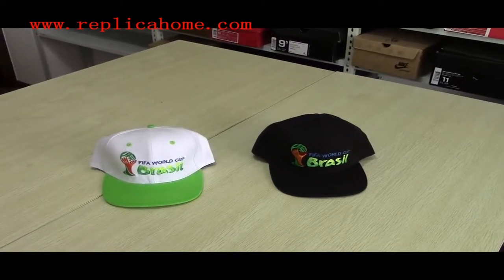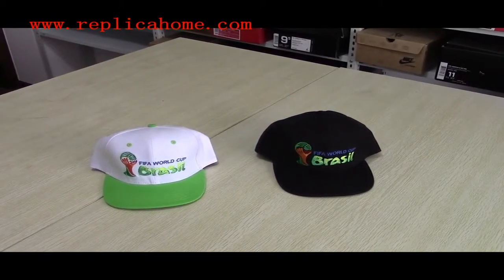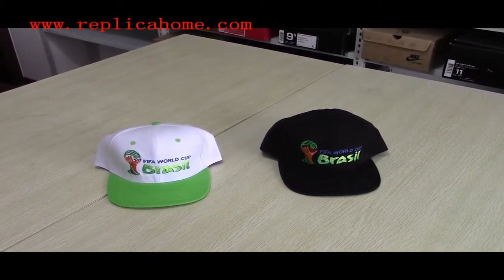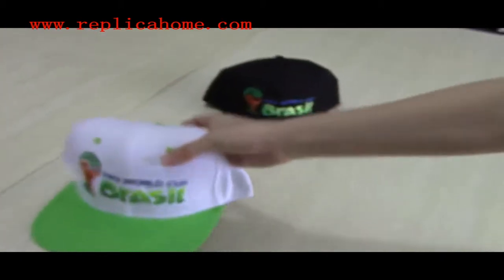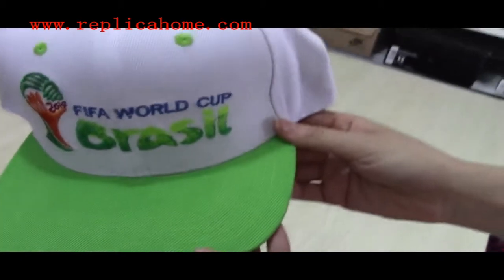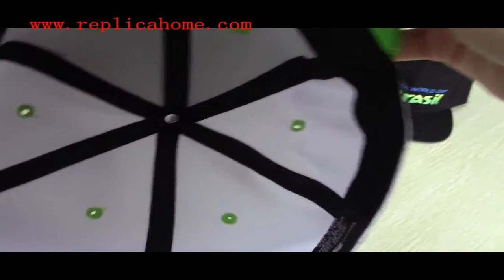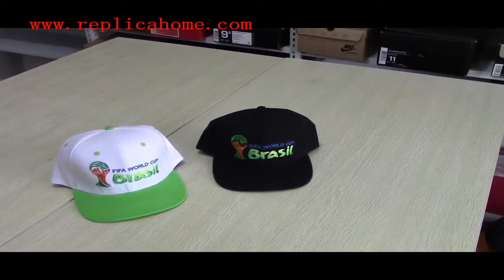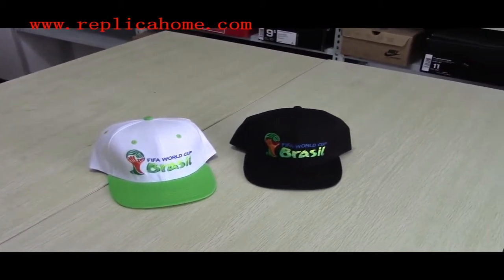{ Sale 2014 FIFA World Cup Brasil snapback hats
Payment:
Western Union,Credit card payment，Money Gram(very fast) ,T/T (Wire Transfer via Bank)
Shipping:
We usually use EMS, DHL, UPS, TNT, FedEx and sea freight. Global Express 5-7days.

cheap snapback hats wholesale
cheap snapback hats
snapback wholesale
snapbacks wholesale
snapback hats wholesale
cheap wholesale snapbacks
cheap snapbacks
wholesale snapbacks
cheap snapbacks hats
wholesale cheap snapbacks
new era snapbacks wholesale
cheap wholesale snapback hats
buy snapbacks wholesale
cheap snapbacks for sale
cheap snapbacks online
cheap snapback wholesale
cheap vintage snapbacks wholesale
wholesale snapback hats
fitted hats
cheap wholesale
snapbacks for cheap
where to get cheap snapbacks
snapbacks wholesale cheap
where to buy cheap snapbacks
blank snapback hats wholesale
snapback hats cheap
snapback hats wholesale cheap
snapbacks cheap wholesale
baseball hats
snapbacks cheap
buy cheap snapbacks
cheap snapback hats for sale
cheap fitted hats
new snapbacks
snapbacks wholesale china
where can i buy cheap snapbacks
new era snapback wholesale
custom snapbacks
cheap baseball hats
tisa snapbacks
snapbacks on sale
baseball caps
snapbacks for wholesale
custom snapback hats
snapbacks
snapback hat
retro snapbacks
wholesale caps
blank snapback hats
snapback hats
fitted caps
snapbacks for sale
cheap authentic snapbacks wholesale
new era hats wholesale
ball caps
lids snapbacks
cheap snapbacks from china
wholesale baseball caps
new era snapbacks
wholesale fitted hats
new era wholesale
snapback wholesale cheap